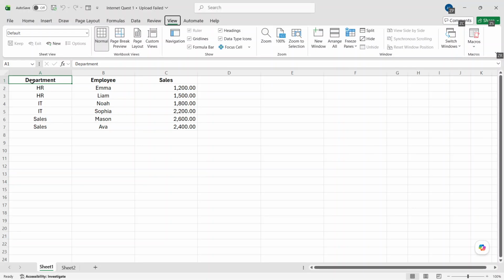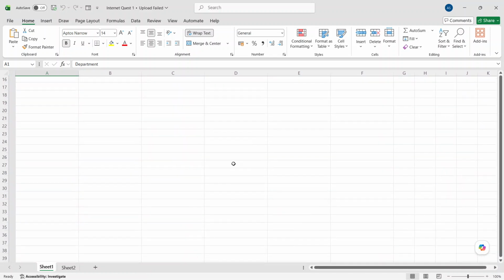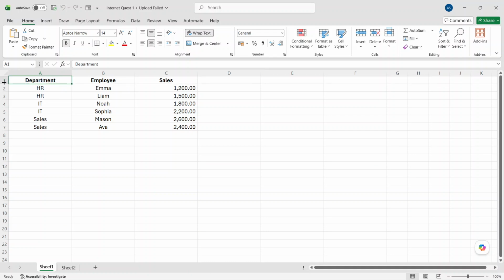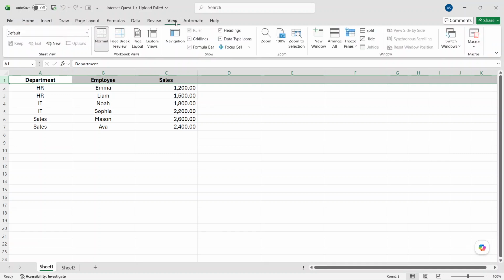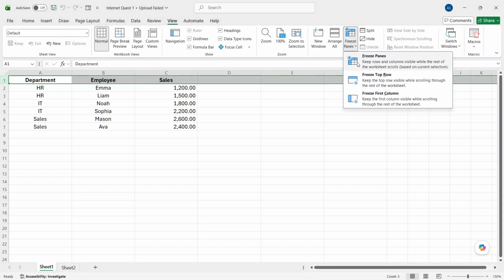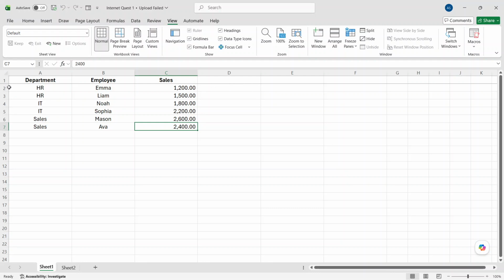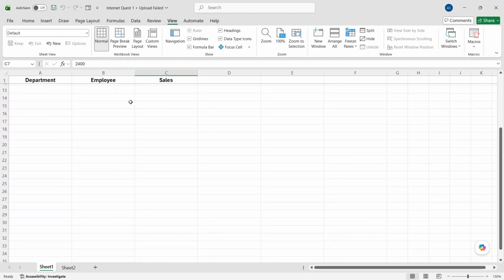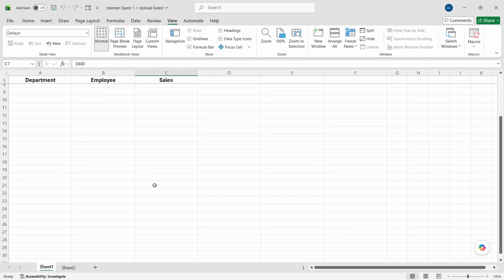How to Prevent the Title Row from Scrolling in Excel [2026] | Step-by-Step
Learn how to prevent the title row from scrolling in Excel so your headers stay visible as you navigate large spreadsheets. This tutorial walks you through the Freeze Panes feature, showing you exactly how to lock your first row in place with just a few clicks. Whether you're managing inventory, tracking orders, or building reports, keeping your header row visible saves time and reduces errors. This is the current, updated method that works in all modern versions of Excel including Microsoft 365. No plugins or workarounds needed — just a clean built-in solution. Watch the full walkthrough and start using frozen rows in your spreadsheets today.